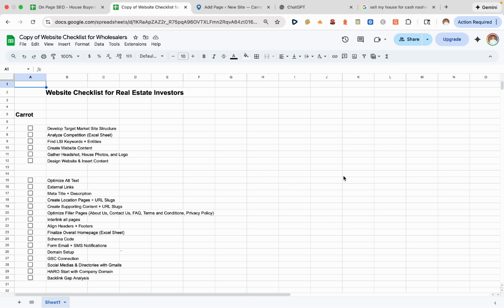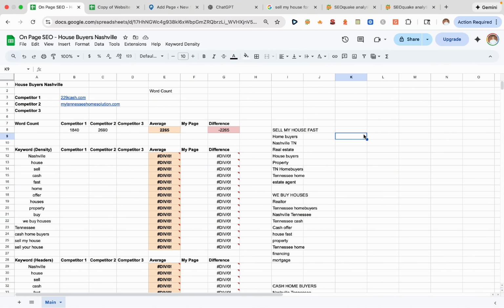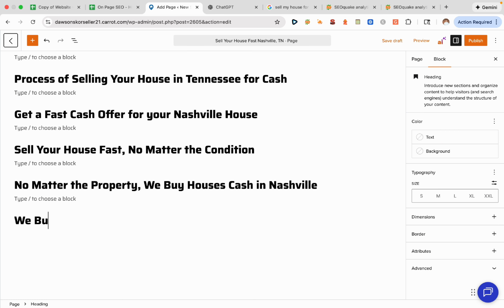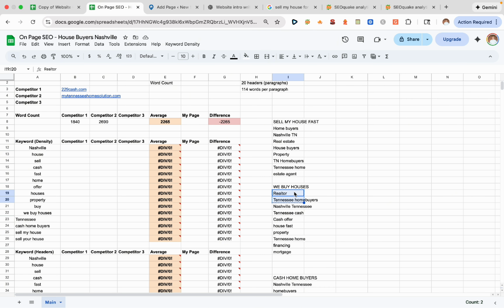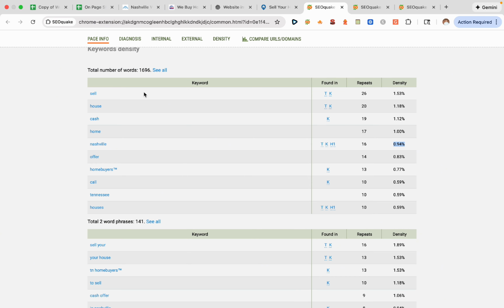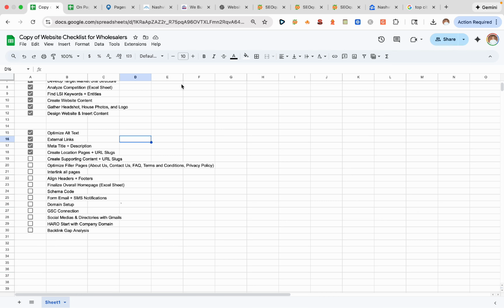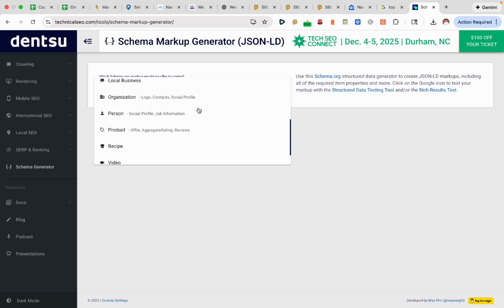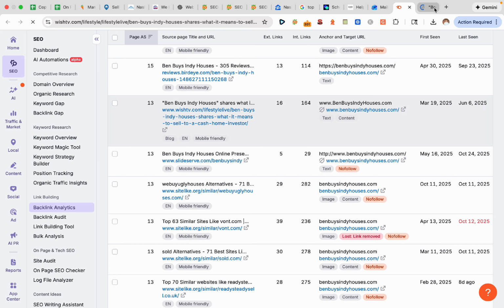Website SEO for Real Estate Wholesalers (Course Pt. 3)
In part 3 of the Google Motivated Seller Mastery course, you will learn how to optimize your real estate wholesaling website to rank higher on Google and attract motivated sellers consistently. This video breaks down practical on page SEO strategies for real estate investors, including keyword targeting for cash home buyers, content structure, internal linking, and how to turn your website into a predictable lead generation machine. If you are a real estate wholesaler or investor looking to get more inbound seller leads without relying on cold calling or paid ads, this lesson will help you build long term organic traffic that converts into deals.

Google Motivated Seller Mastery Course Series